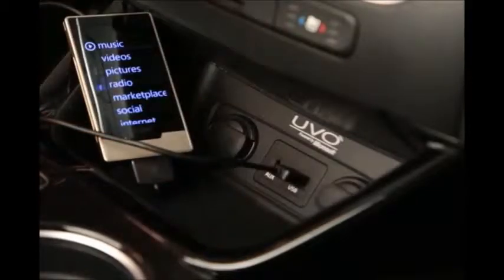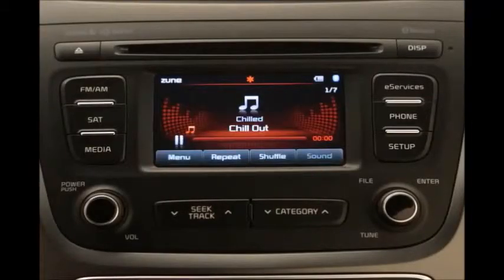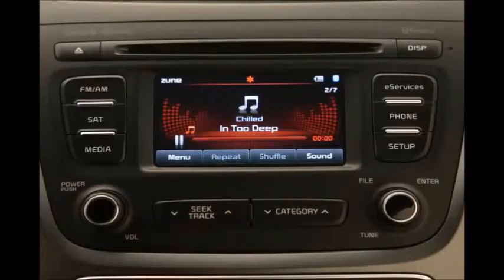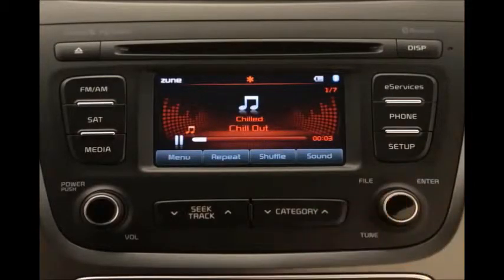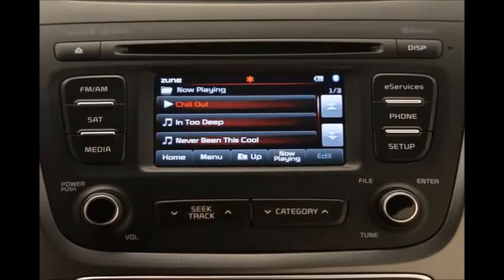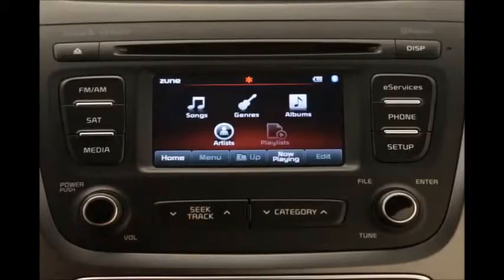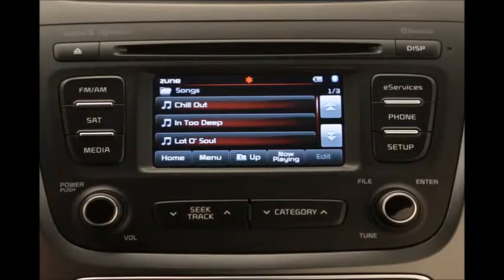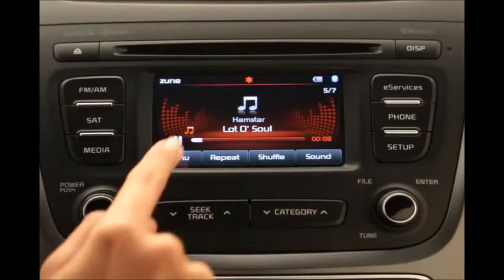14 UVO Media Zune